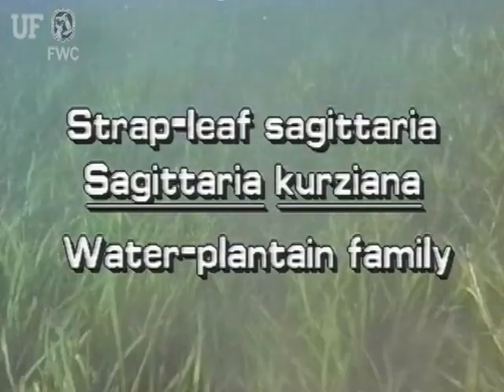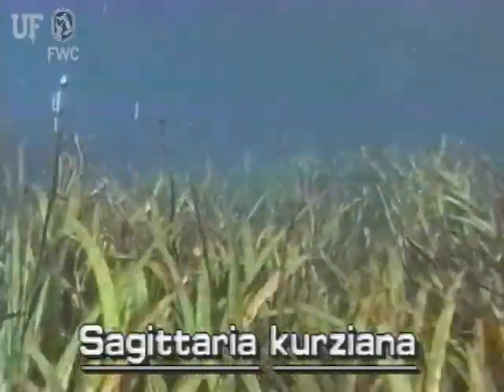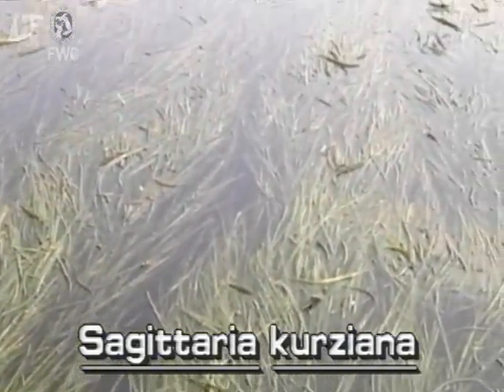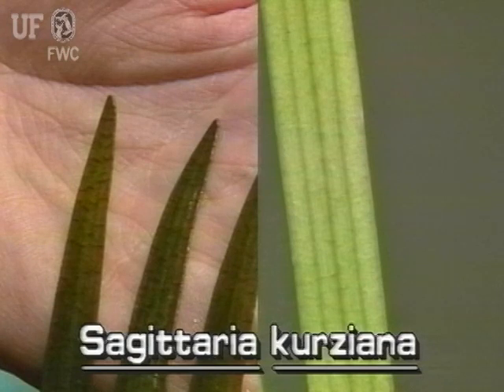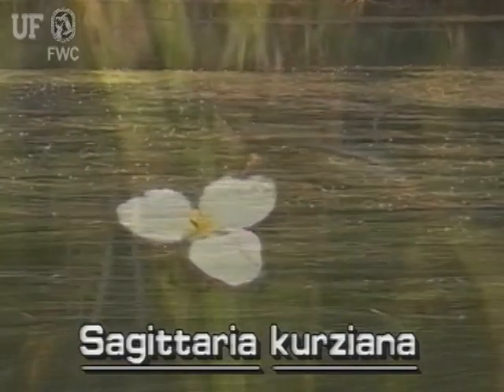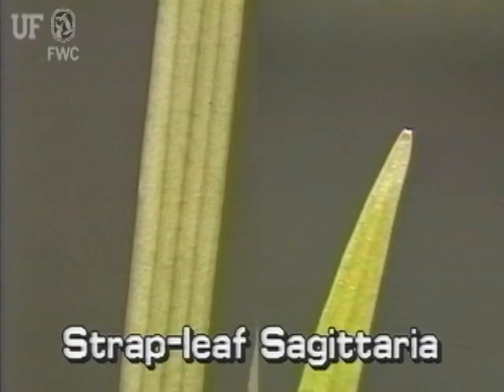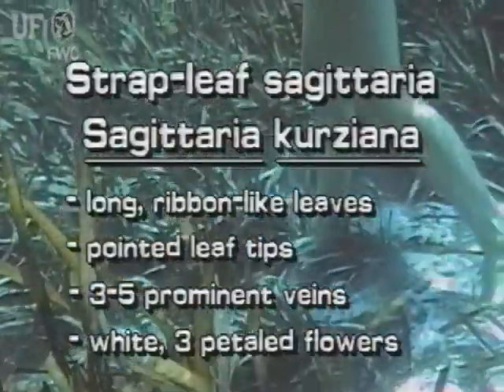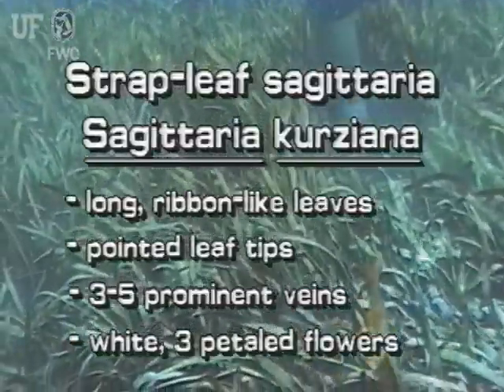strap-leaf sagittaria (Sagittaria kurziana)